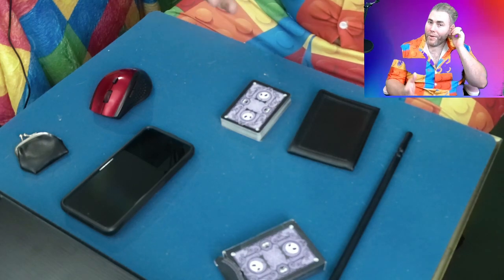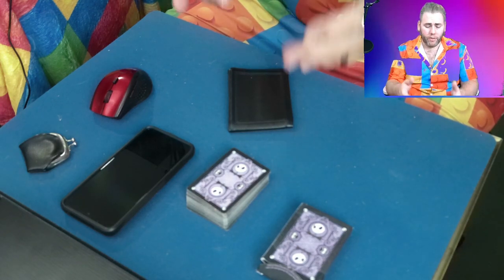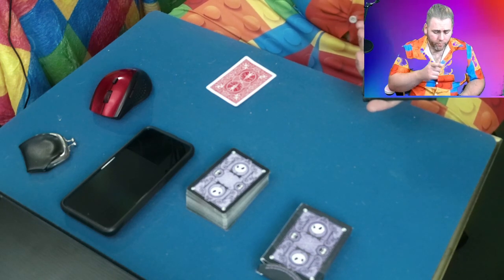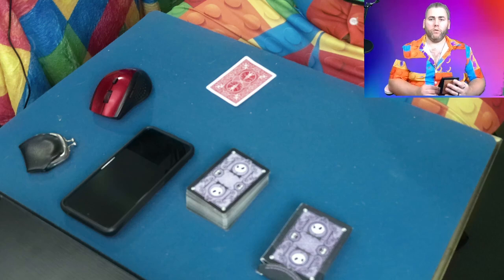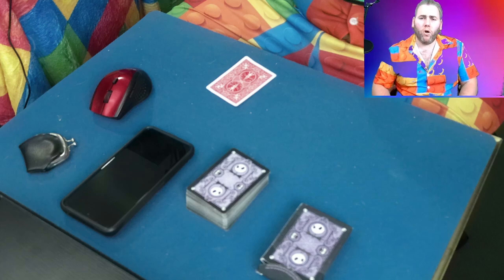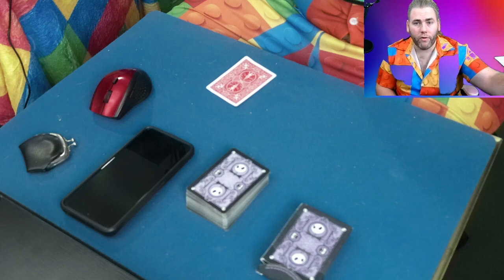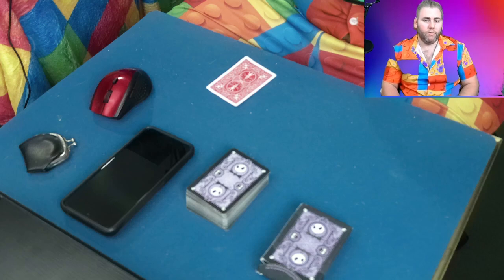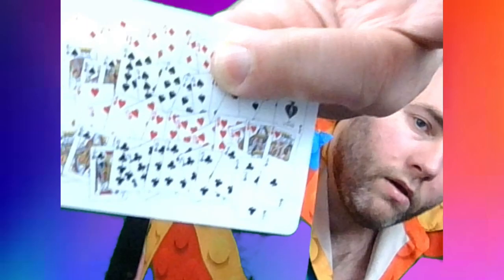Thought of card to Phone! Magic Theory!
This is something you can do with just a little bit of every day magic.

Stay Positive!
Stay Active!
Stay Awesome!